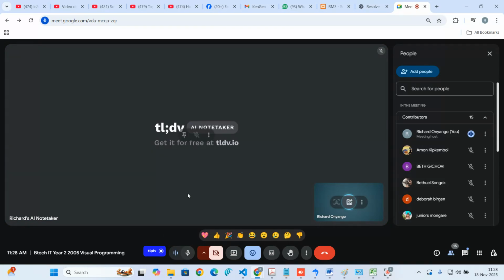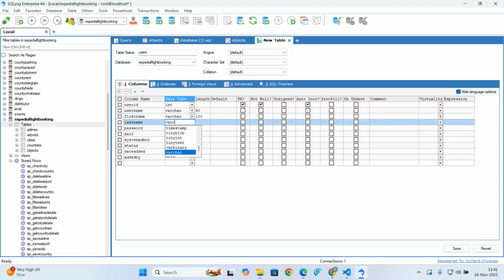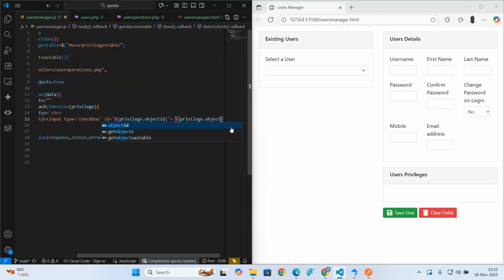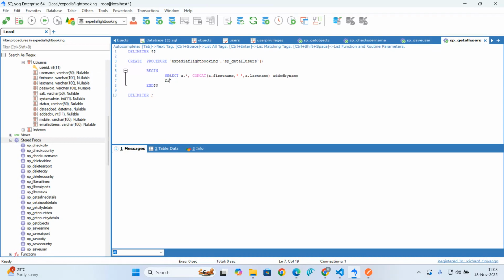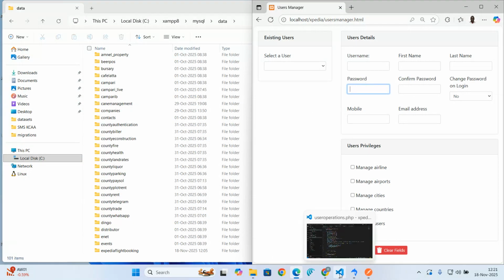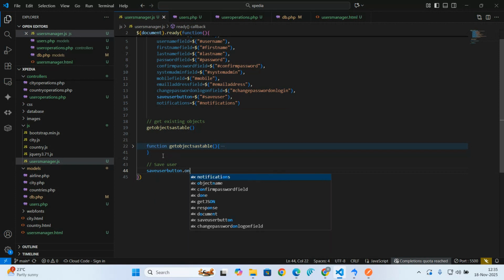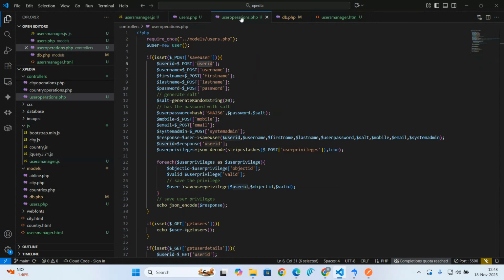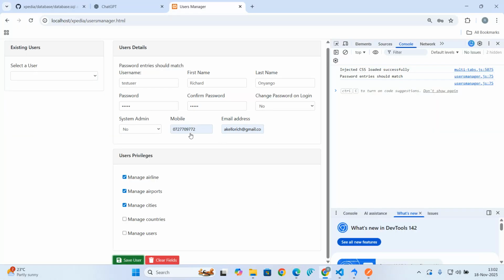Software Development Lab 07 Part 2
In this video we discuss implementation of saving users and privileges